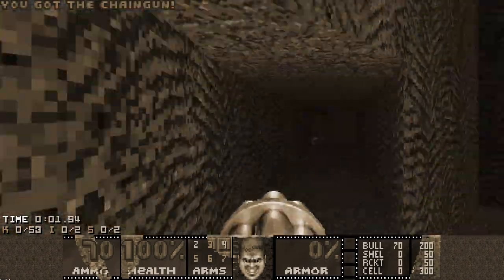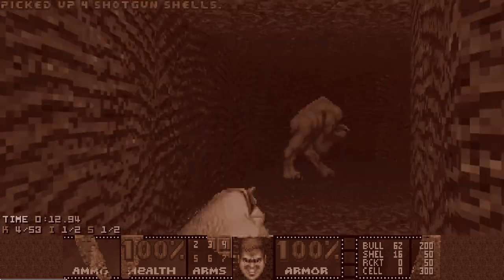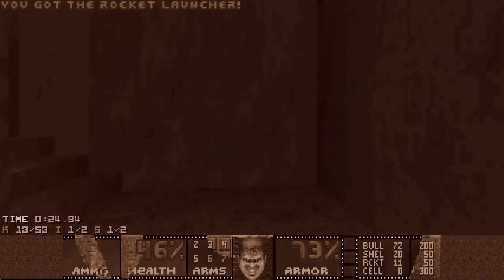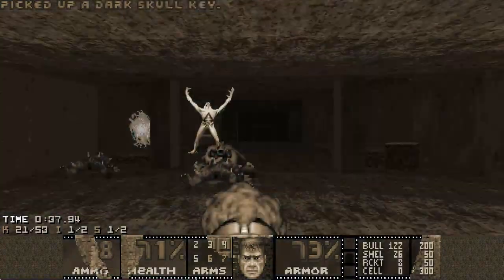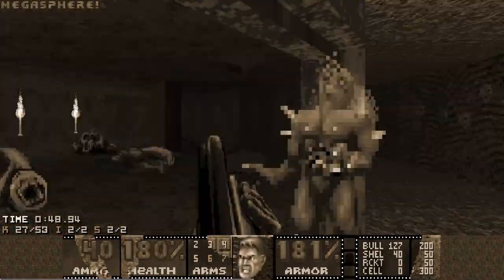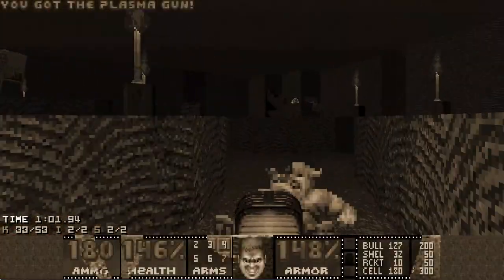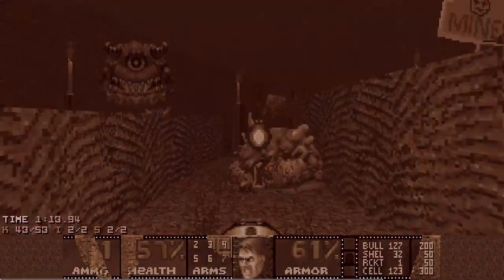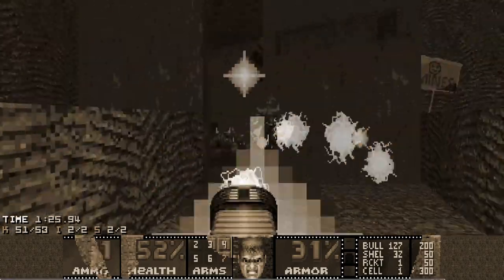Doom II — Sepia — Map 03 (Trench Altar) UV-MAX in 1:28 (With Commentary)